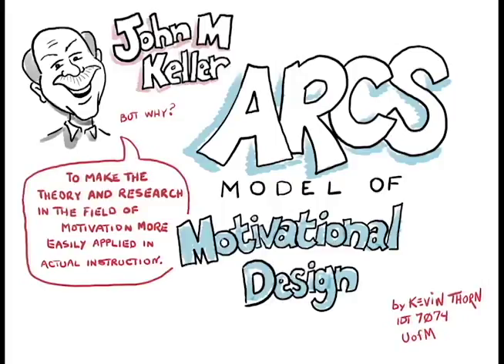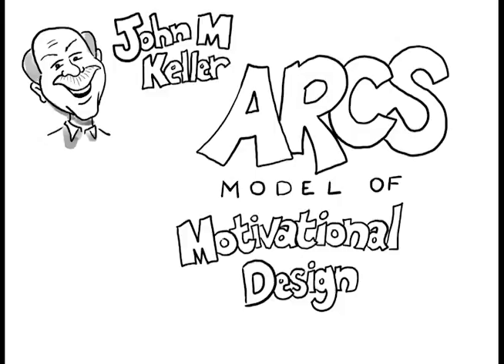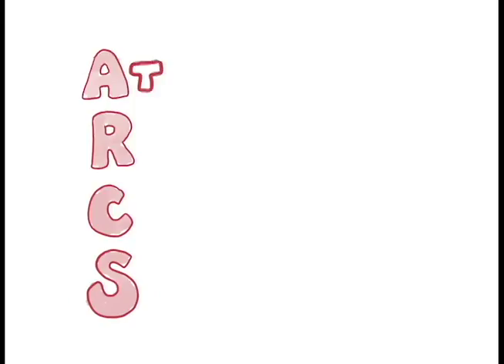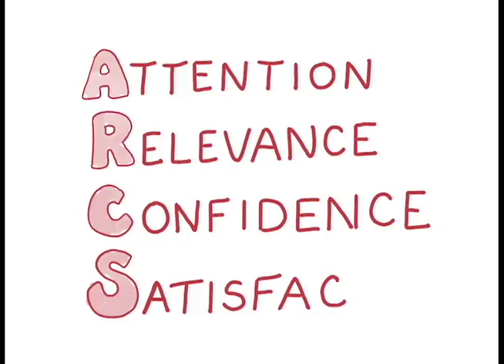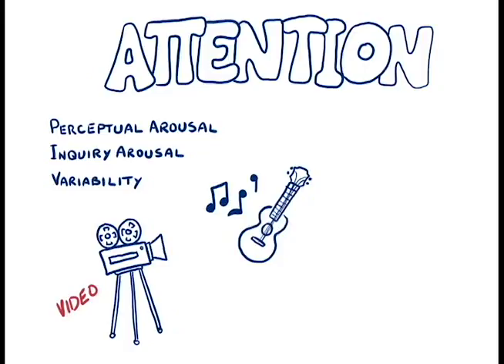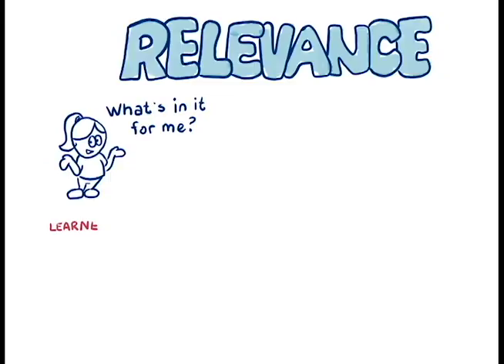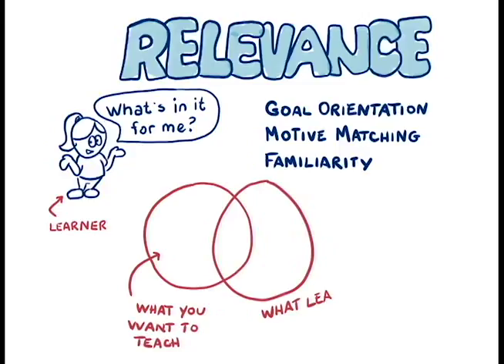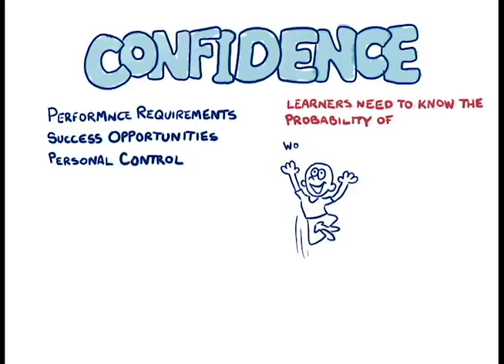ARCS Motivational Designl Model explained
A quick look at the components that make up John M. Keller's ARCS Motivational model of design.